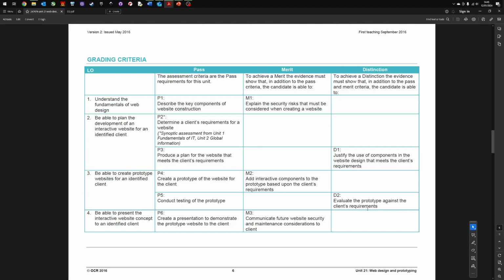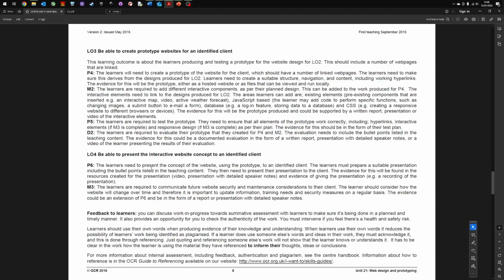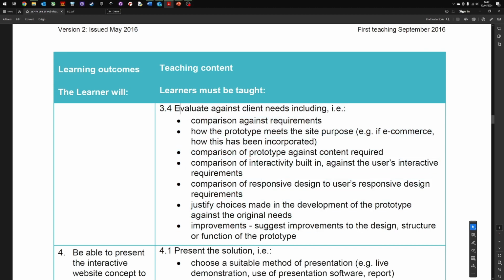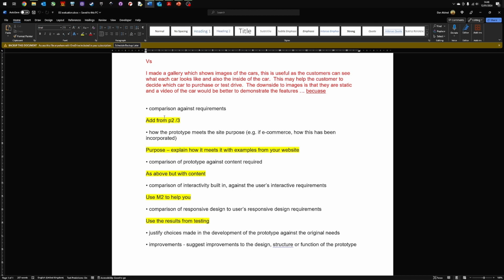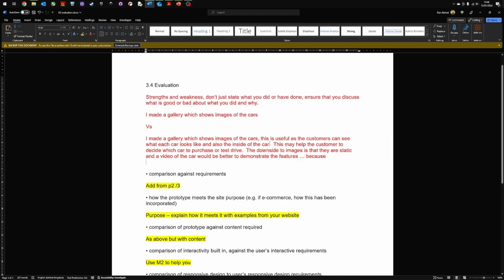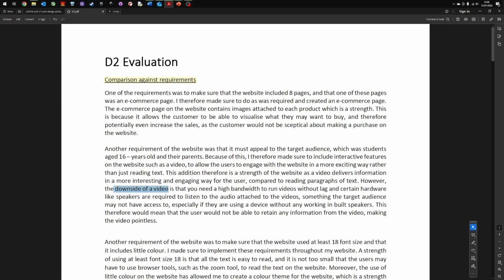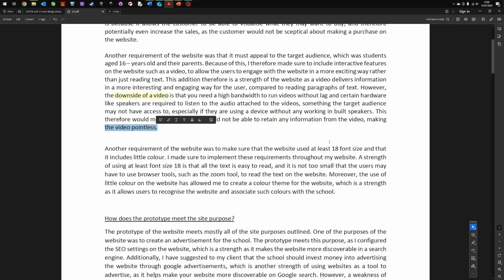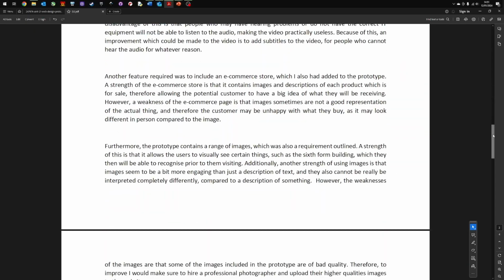Cambridge Technicals L3 IT : Unit 21 Website Design and Prototyping Distinction 2 (D2)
Unit 21  Distinction 2
Introduction video to Cambridge Technicals L3 Information Technology : Getting Ahead.